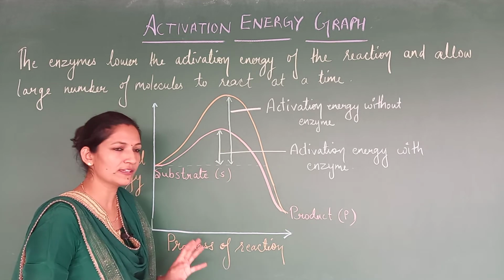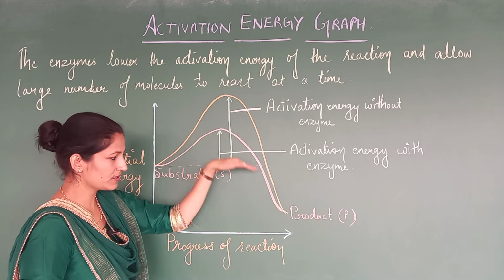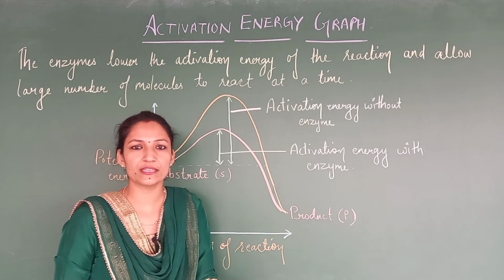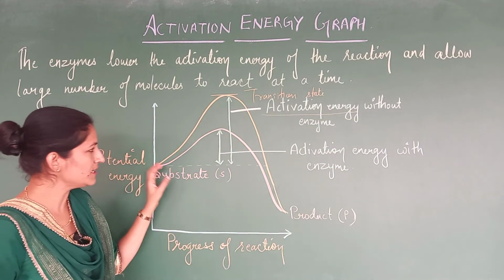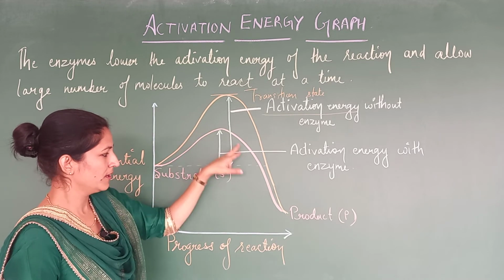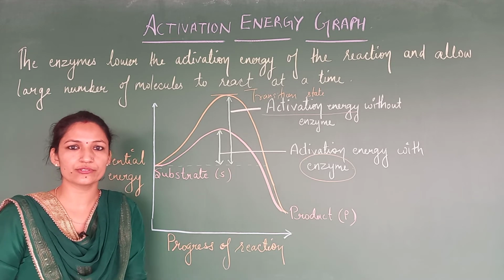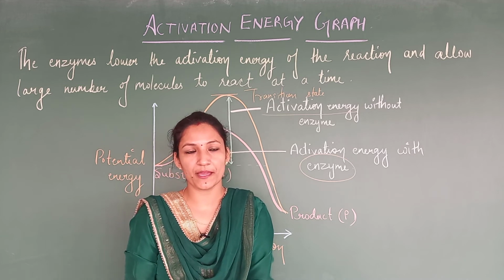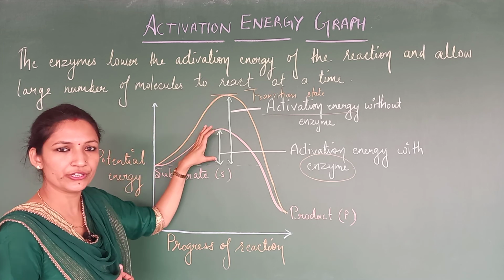ACTIVATION ENERGY GRAPH : ENZYMES ( BIOMOLECULES-CLASS XI NCERT)